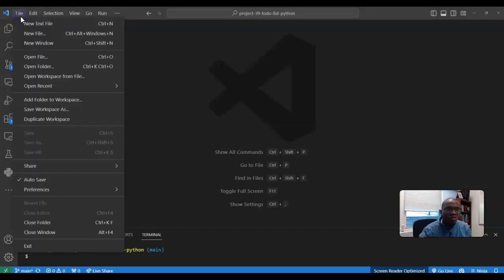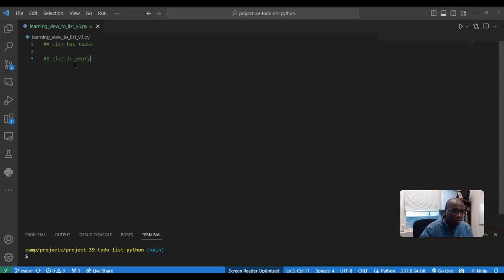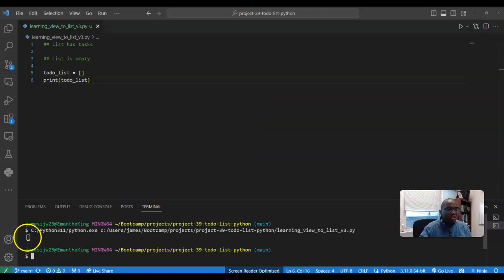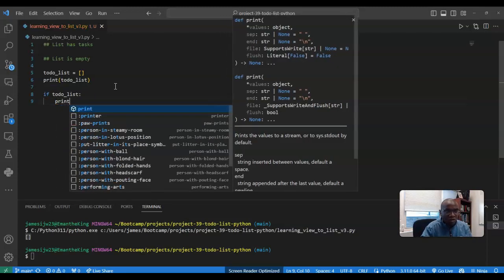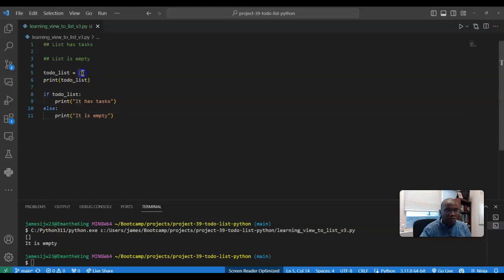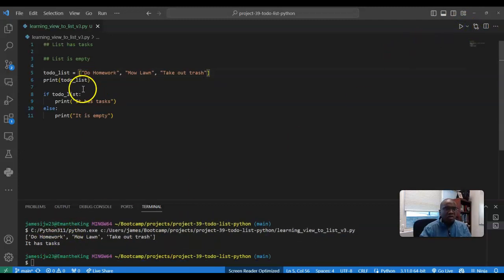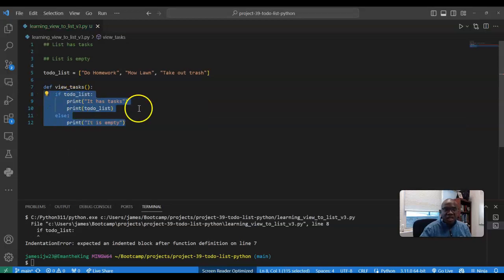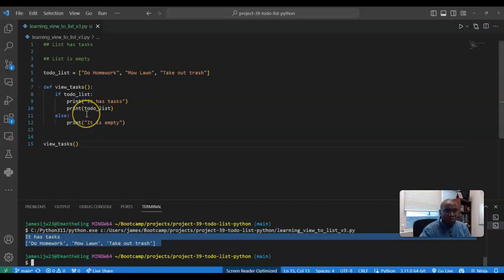Python To-Do List Tutorial: Viewing To-Do List Part 1 [Video 3/6]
In this tutorial, we focus on refining our To-Do List application. We briefly go over the basics of code indentation, defining functions, and implementing conditional statements for effective task management. This video also goes over how to view your task list and handle cases where it's empty.